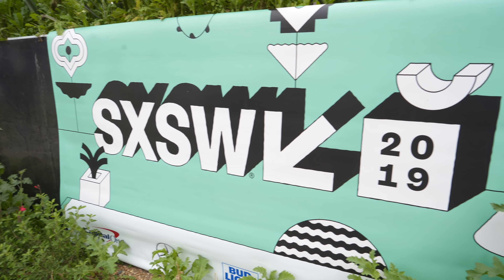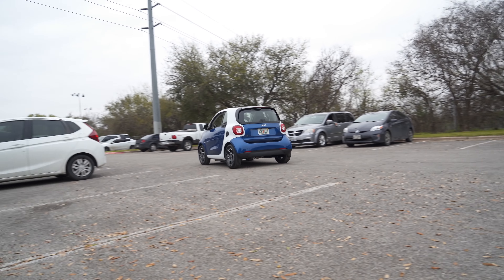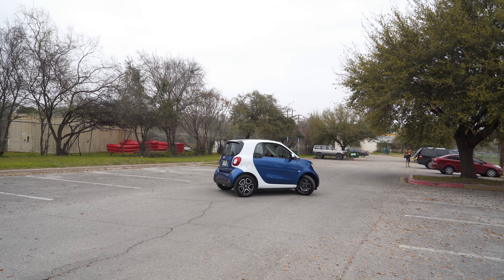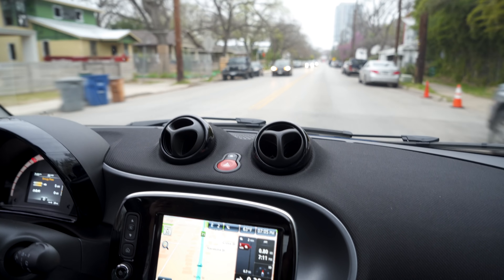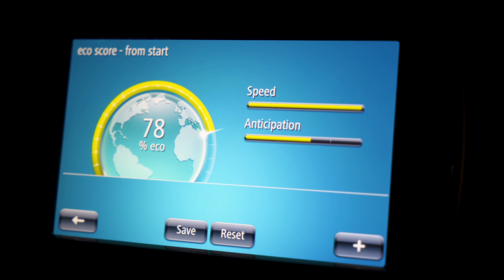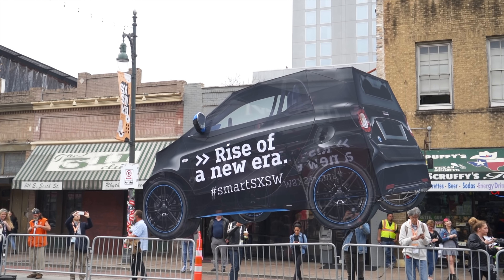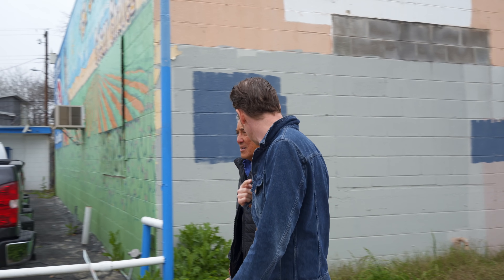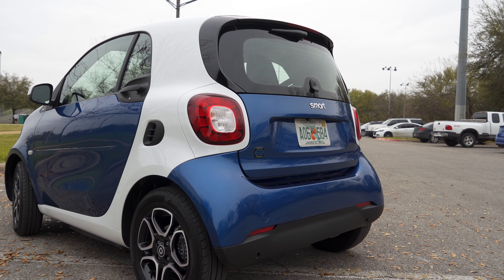This smart eq fortwo was flying at sxsw19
I spend a few days at SXSW to check out the smart eq four two! learn more below